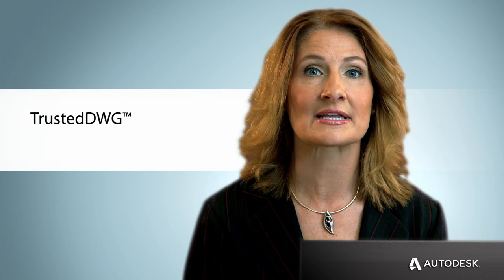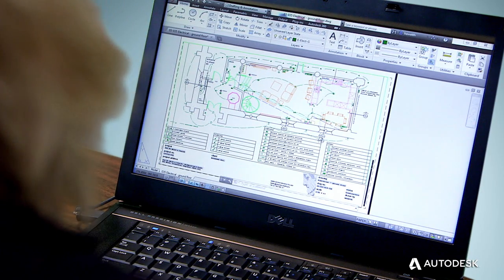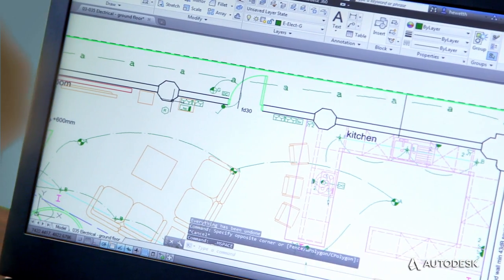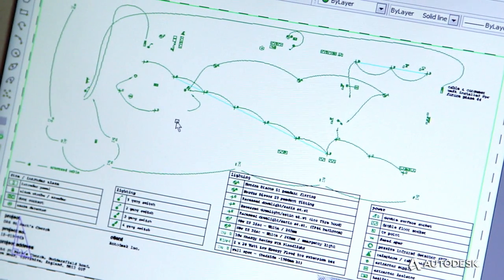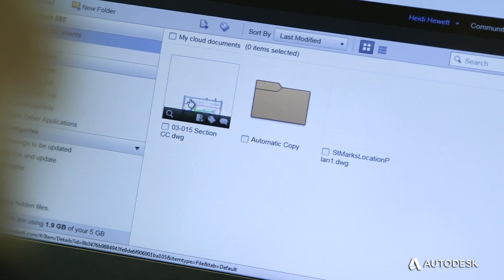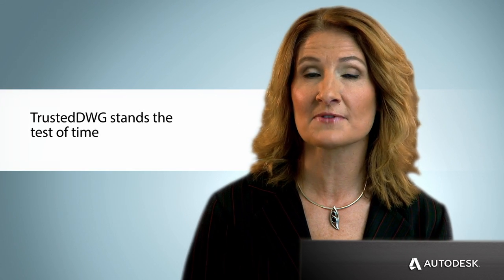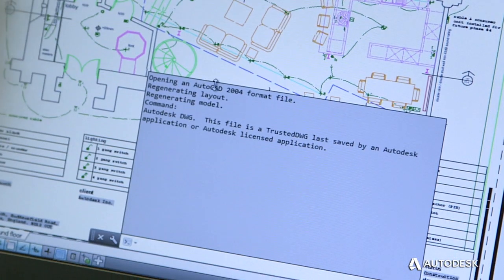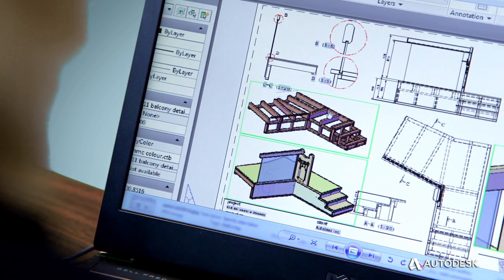AutoCAD 2014: TrustedDWG